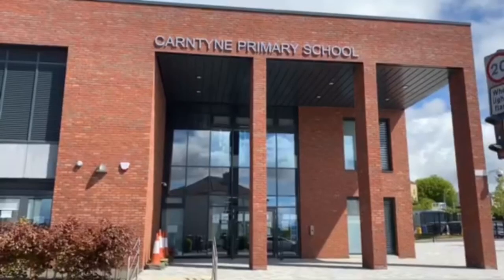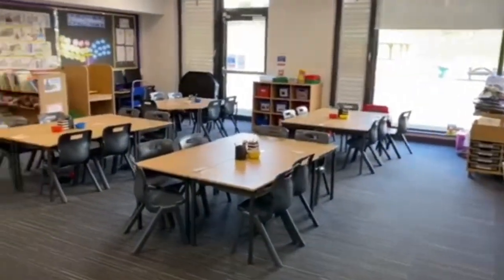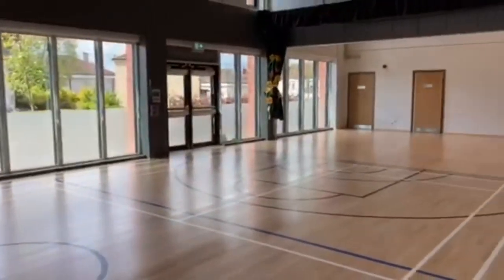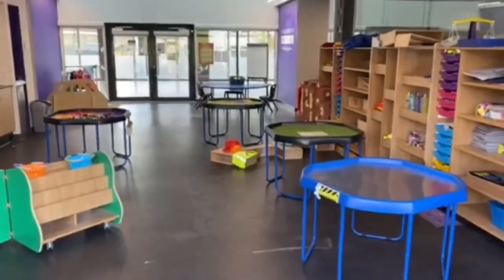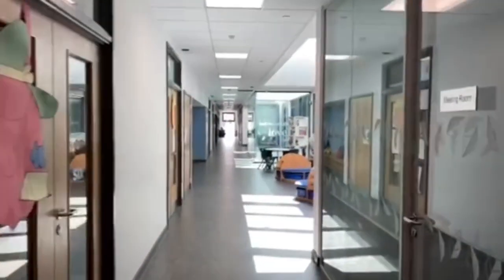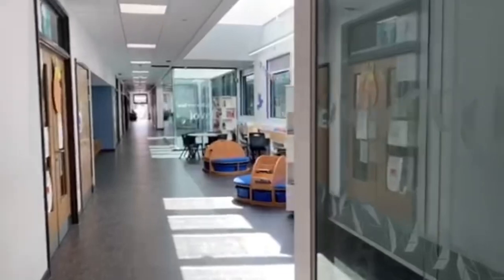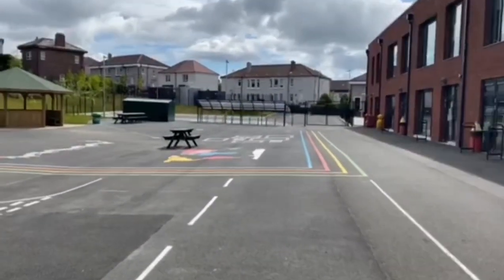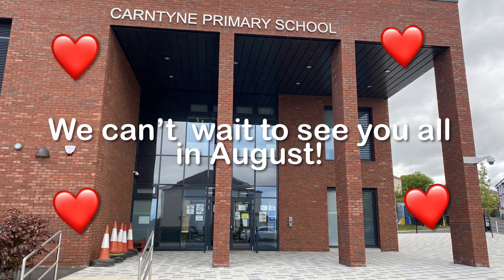Carntyne Primary School Virtual Tour June 2020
Primary 6 pupils would like to show you around our school!